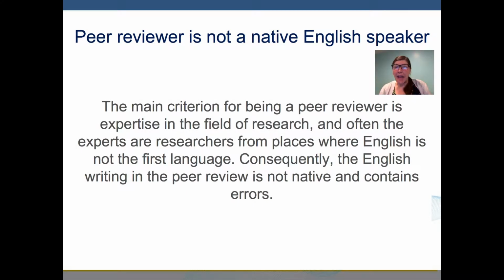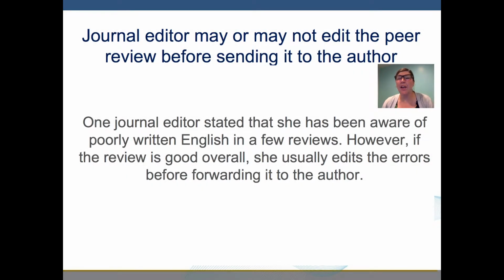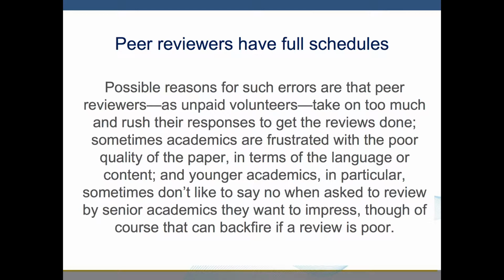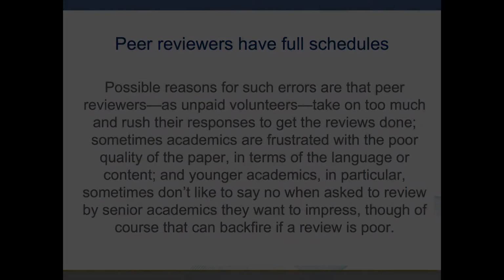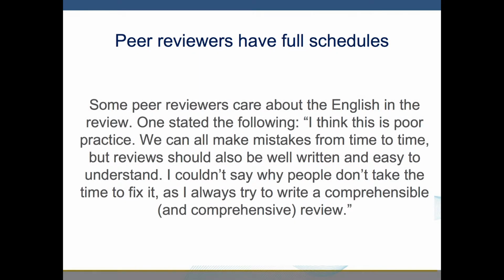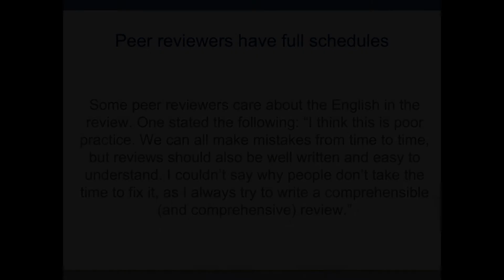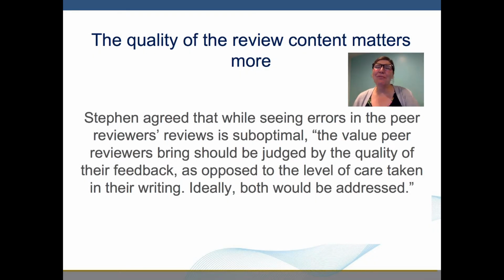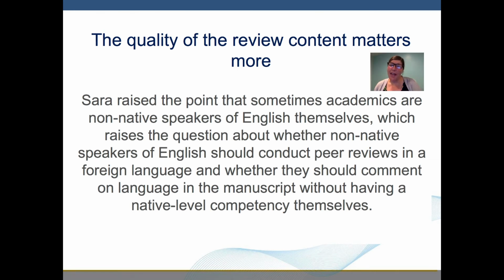Why do some peer reviewers use poor English? Are peer reviewers good writers?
Why do some peer reviewers of journal papers use poor English in their comments to the authors? Do peer reviewers make mistakes? Are all peer reviewers native speakers of English?

Watch all of our videos on getting your paper through peer review

CHAPTERS

0:00 Do some peer reviewers have poor English?
0:38 Non-native English speakers
1:17 Peer reviews not edited
1:49 Peer reviewers have full schedules
2:46 The quality of the review content matters more

Greetings, this is Emily, and I'd like to welcome you to this Uni-edit video.

Why do some peer reviewers use poor English in their comments to authors?

When reading over the comments you receive from peer reviewers, it is possible that you have noticed that some reviews have poor English. Therefore, I asked experienced peer reviewers for their thoughts about why some peer reviewers fail to ensure their English is error free.

Peer reviewer is not a native English speaker
The most common reason is simply that the peer reviewer is not a native-speaker of English. The main criterion for being a peer reviewer is expertise in the field of research, and often the experts are researchers from places where English is not the first language. Consequently, the English writing in the peer review is not native and contains errors. However, this is not the only reason. The author usually is unaware of this because the peer reviewers are usually blinded.

Journal editor may or may not edit the peer review before sending it to the author
One journal editor stated that she has been aware of poorly written English in a few reviews. However, if the review is good overall, she usually edits the errors before forwarding it to the author.

Many journals would simply not have the time or resource to edit the English of peer reviewers and it would also slow down the peer review process.
Peer reviewers have full schedules

Possible reasons for such errors are that peer reviewers—as unpaid volunteers—take on too much and rush their responses to get the reviews done; sometimes academics are frustrated with the poor quality of the paper, in terms of the language or content; and younger academics, in particular, sometimes don’t like to say no when asked to review by senior academics they want to impress, though of course that can backfire if a review is poor.

Some peer reviewers care about the English in the review. One stated the following: “I think this is poor practice. We can all make mistakes from time to time, but reviews should also be well written and easy to understand. I couldn’t say why people don’t take the time to fix it, as I always try to write a comprehensible (and comprehensive) review.”
The quality of the review content matters more

Stephen agreed that while seeing errors in the peer reviewers’ reviews is suboptimal, “the value peer reviewers bring should be judged by the quality of their feedback, as opposed to the level of care taken in their writing. Ideally, both would be addressed.”
Sara raised the point that sometimes academics are non-native speakers of English themselves, which raises the question about whether non-native speakers of English should conduct peer reviews in a foreign language and whether they should comment on language in the manuscript without having a native-level competency themselves.

Once again, this is Emily from uni-edit. Have a wonderful day!

PUB023